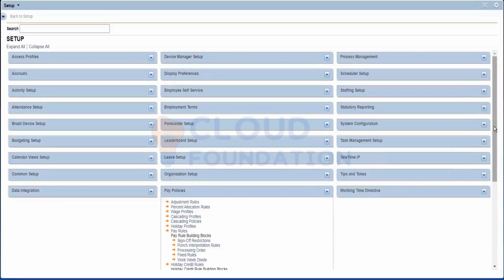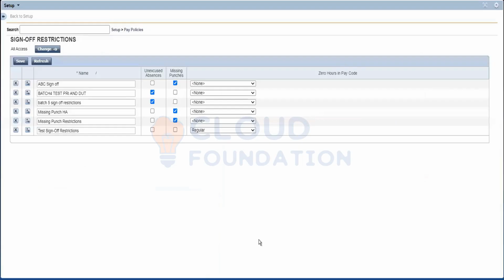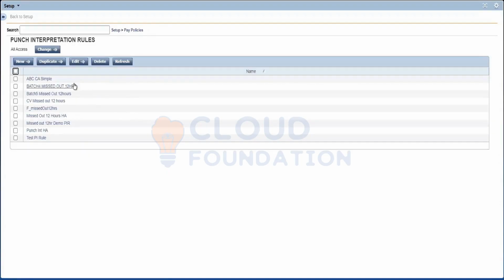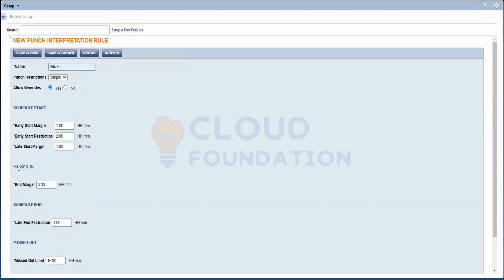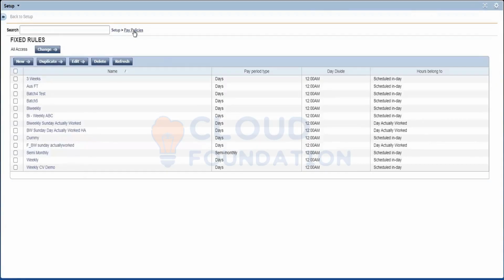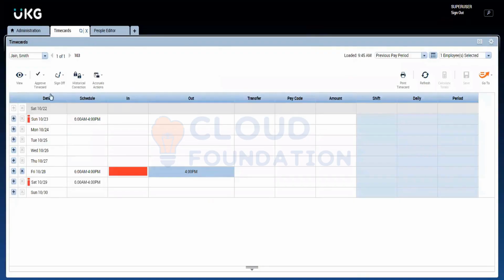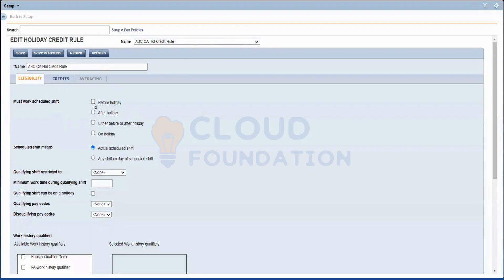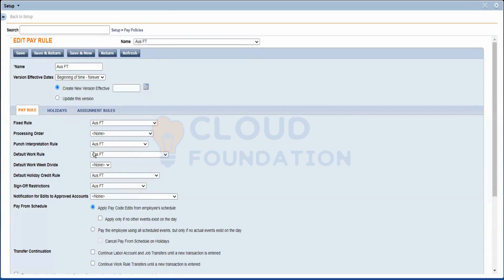🎯 Kronos Pay Rule Building Blocks | Kronos Online Videos | Kronos Online Course | CloudFoundation 🎯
Unlock the power of Kronos Pay Rules in this detailed tutorial!

💡 Whether you're new to Kronos or enhancing your workforce management skills, this guide will help you build pay rules like a pro 🚀

✅ Kronos Pay Rule fundamentals 🧩
✅ Best practices for building accurate pay rules ⚙️
✅ Tips to avoid common configuration mistakes 🚫
✅ Real-time Kronos examples to boost your skills 📘

🚀 Start Training:
Kronos Pay Rules
Kronos Workforce Management
Kronos Timekeeping
Kronos Scheduling
Kronos Attendance
Kronos Payroll
Kronos Timecards
Kronos Policies
Kronos Labor Rules
Kronos Compliance
Kronos Configuration
Kronos Setup
Kronos Online Training
Kronos Cloud
Kronos Rule Building
Kronos HRIS
Kronos Integration
Kronos Reporting
Kronos Tutorial
Kronos Course
Kronos Employee Self Service
Kronos Manager Self Service
Kronos Workforce Optimization
Kronos Automation
Kronos HCM